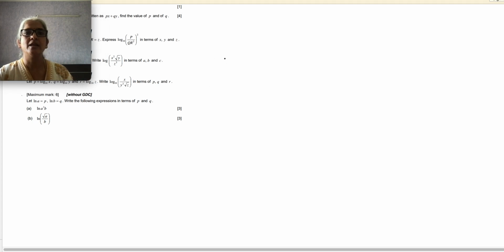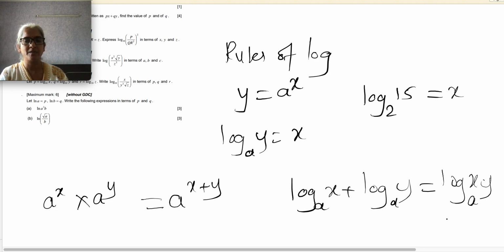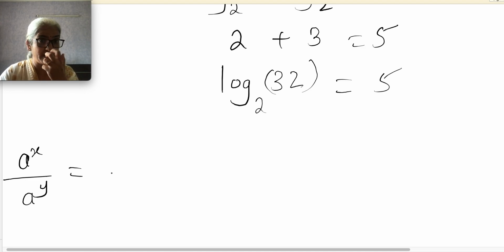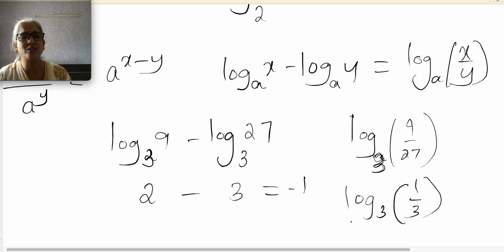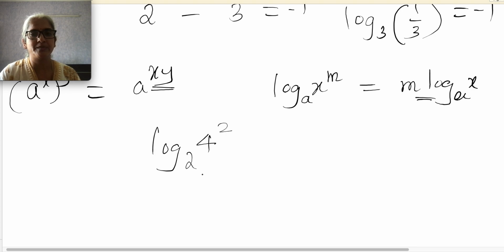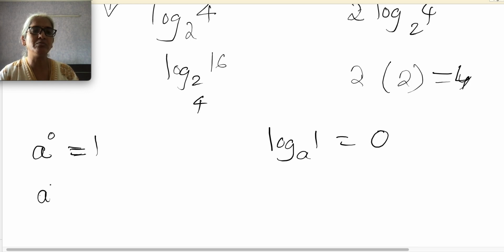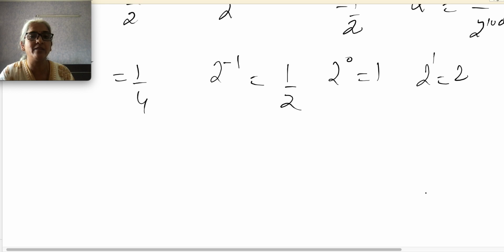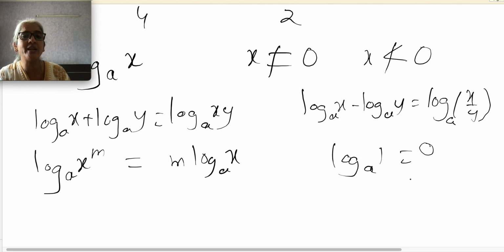IB Math AA 1.5 | Logarithmic Rules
In this video, you will learn about logarithmic rules thoroughly.